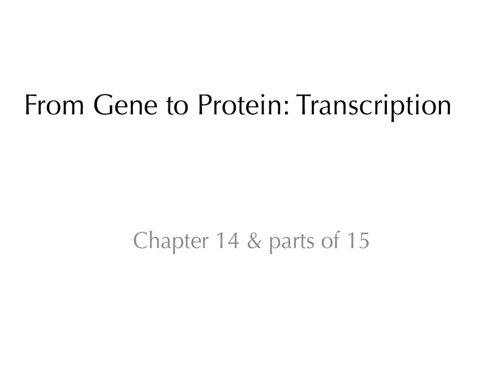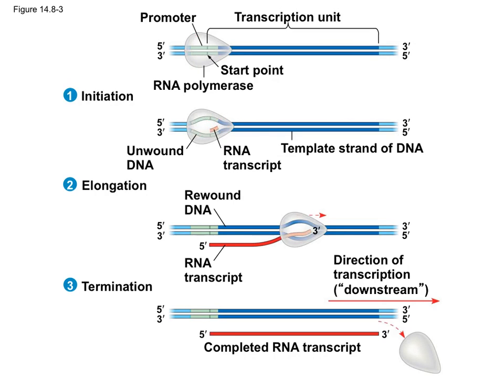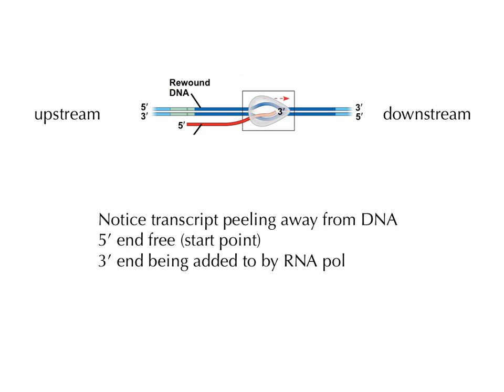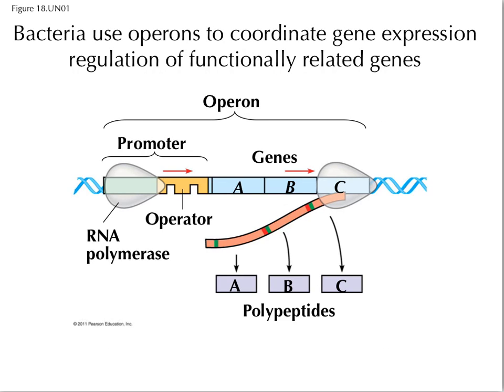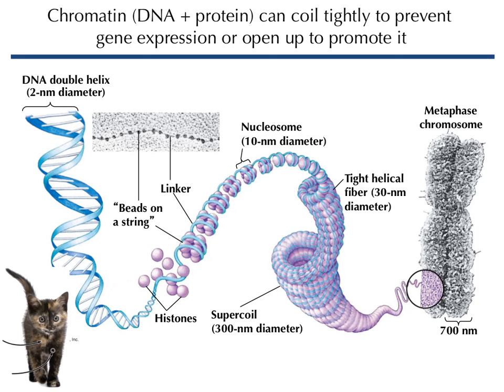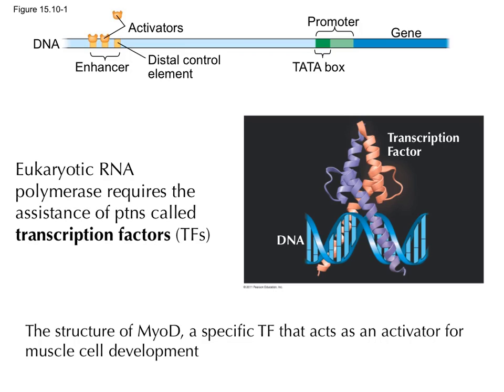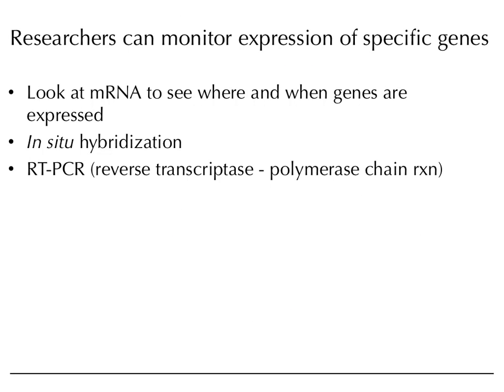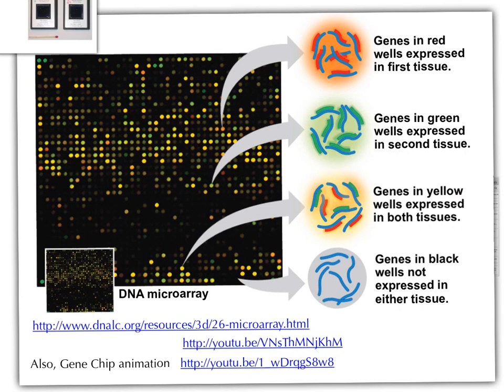Gene expression: Transcription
This video covers the very basics of transcription and regulation of transcription (transcription factors, master regulatory genes).  It also includes a brief discussion about DNA microarrays, RT-PCR, and in situ hybridization.